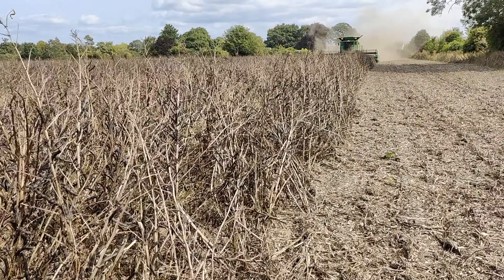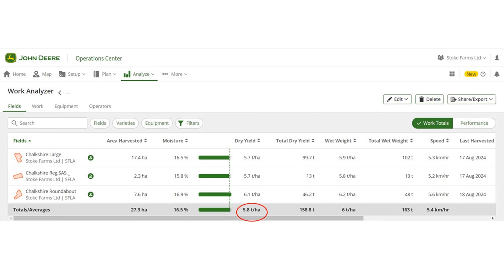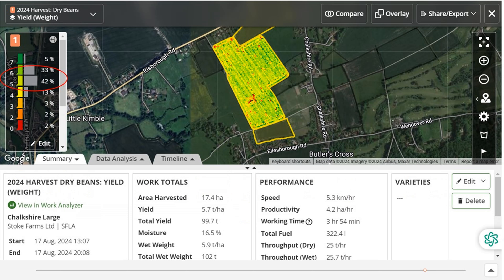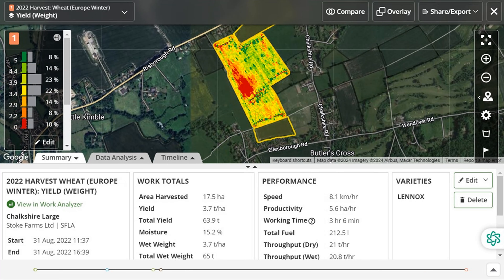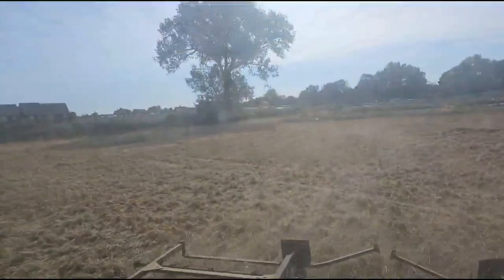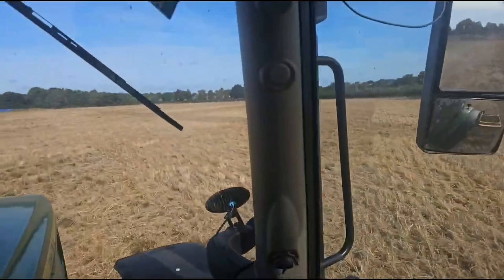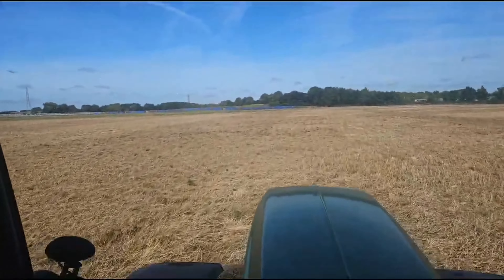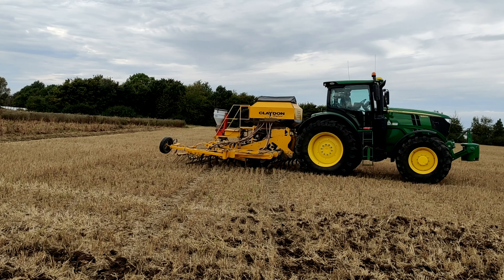Record bean harvest Ep_257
Our best ever winter bean harvest

Track: In The Wild by National Sweetheart